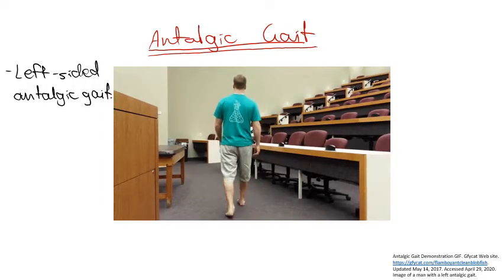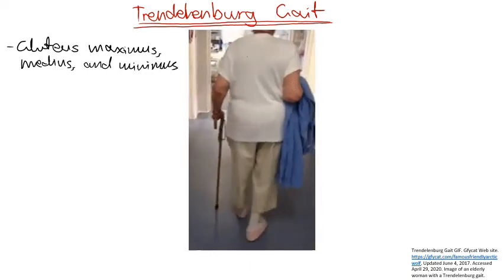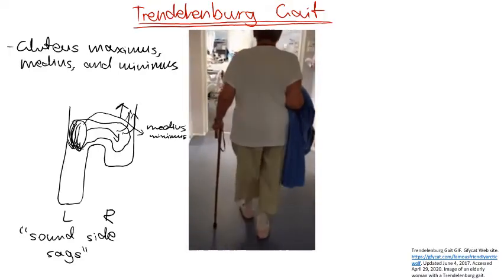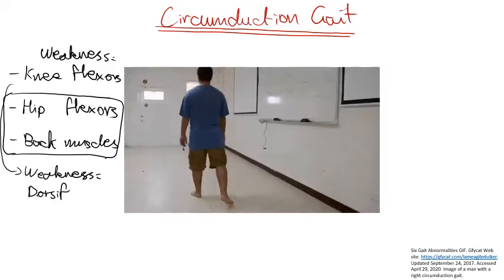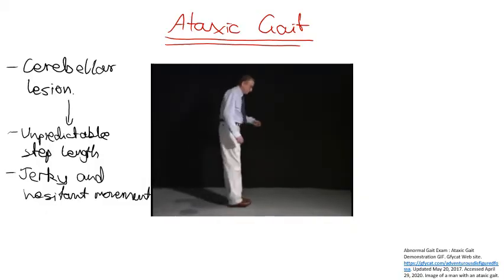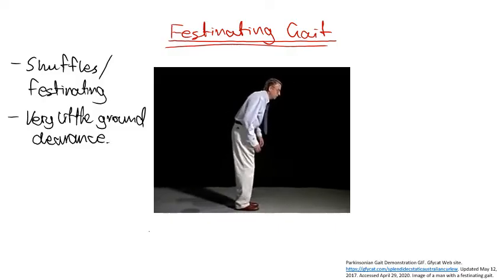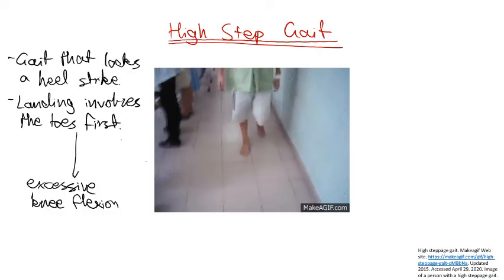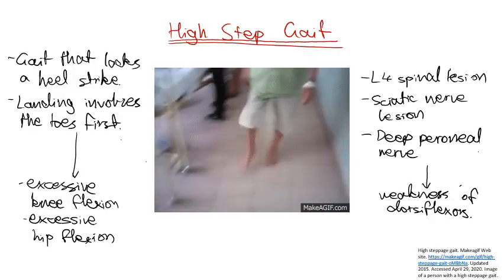Types of Gait Abnormalities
A detailed look at some gait abnormalities that you may observe in clinical practice.